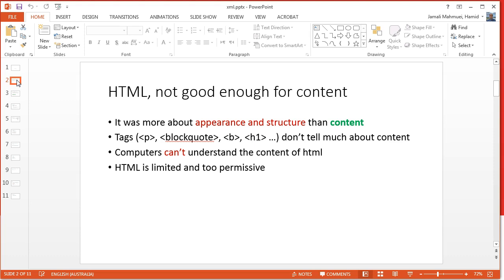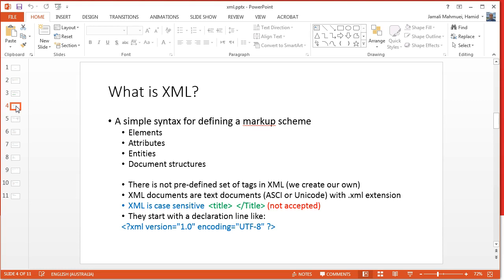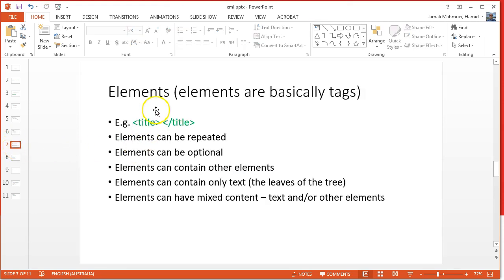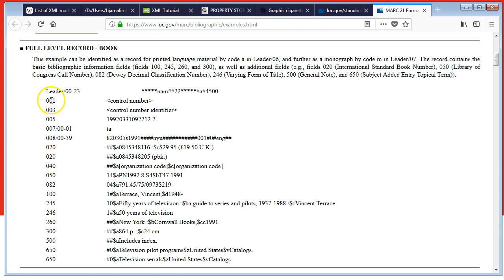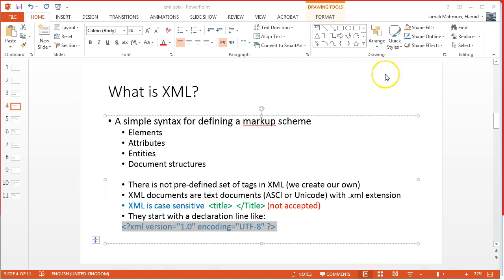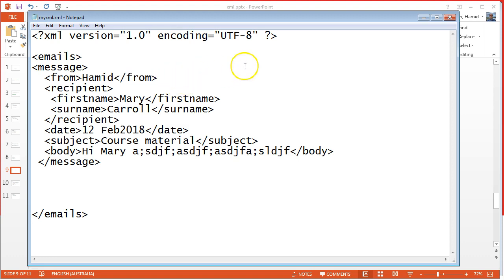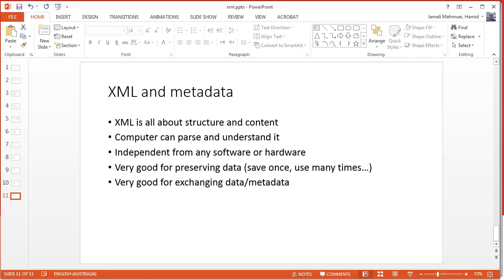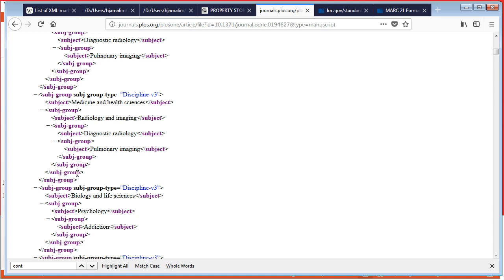XML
Brief introduction to XML